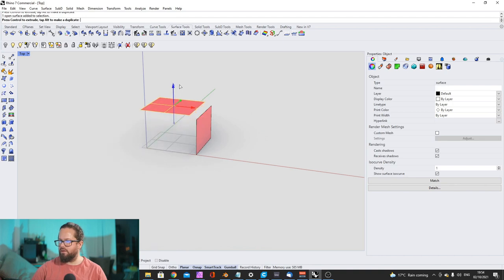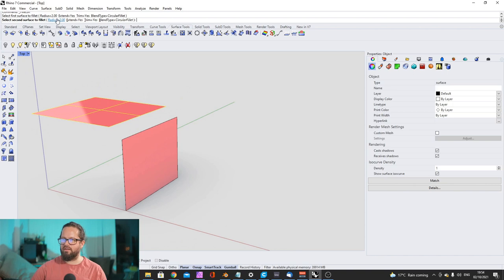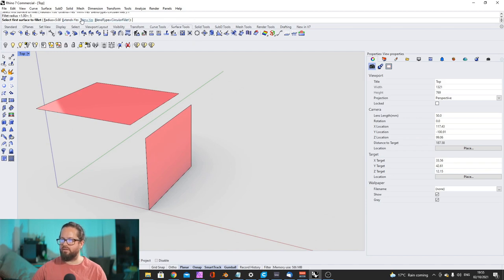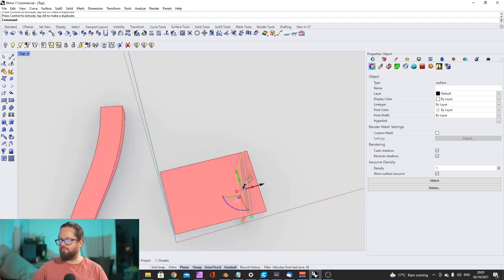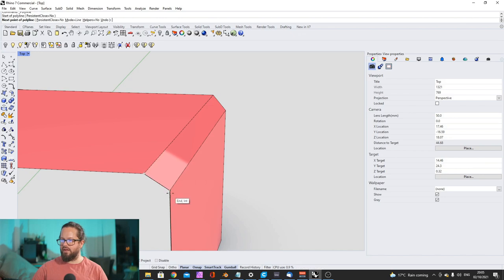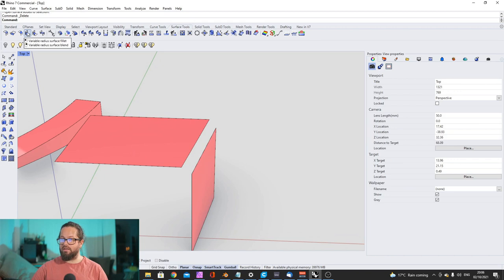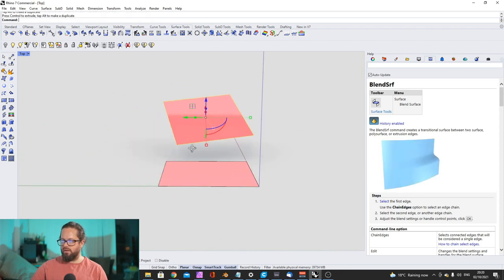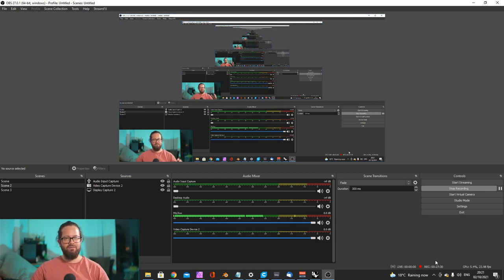How to Rhino 3D - Filleting, Chamfer, Blending Surfaces - Beginners Tutorial 019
This Video looks into surface blends fillets and chamfer and more.
Most interesting are the options of variable fillet radii and variable chamfer distances. Although this video is made for advanced beginners it's really a reminder for anybody who works with Rhino.